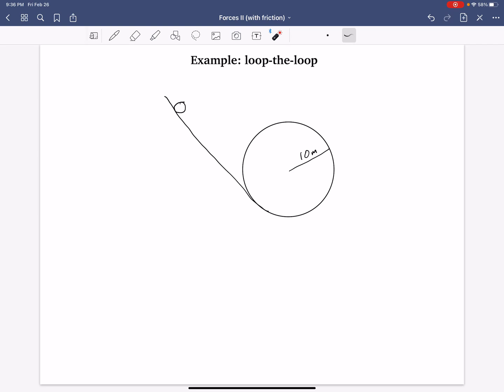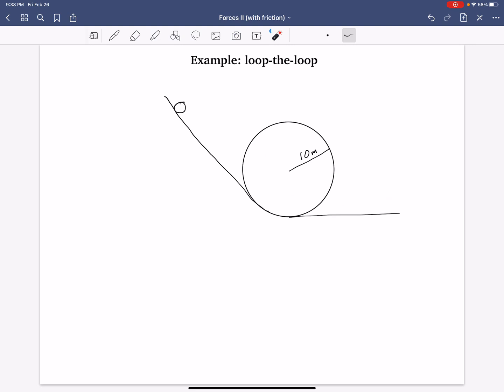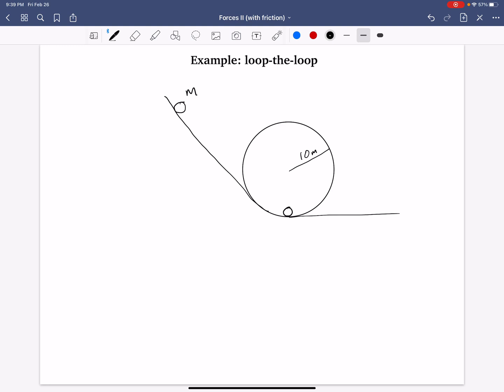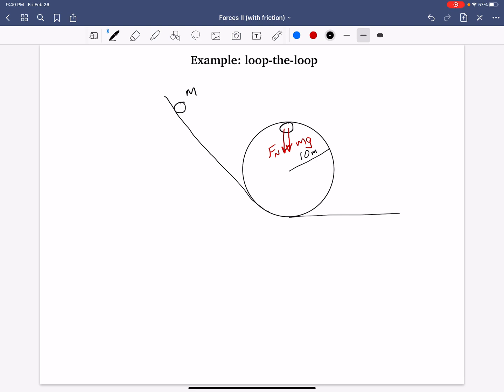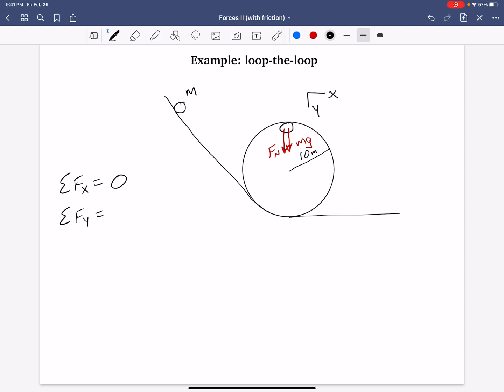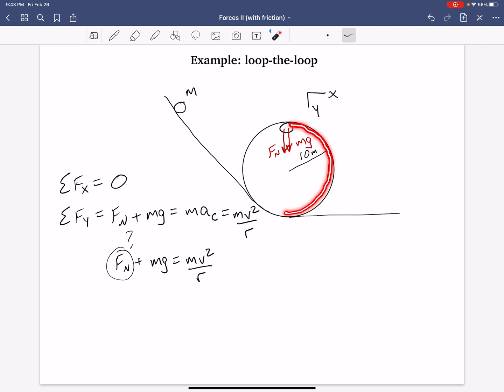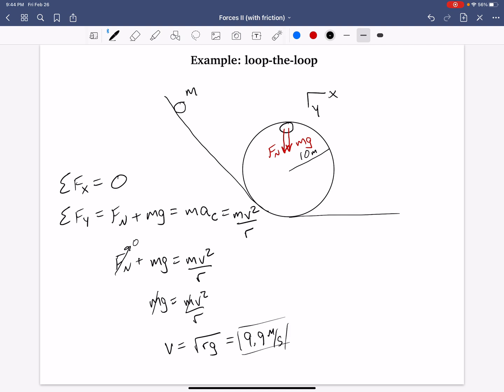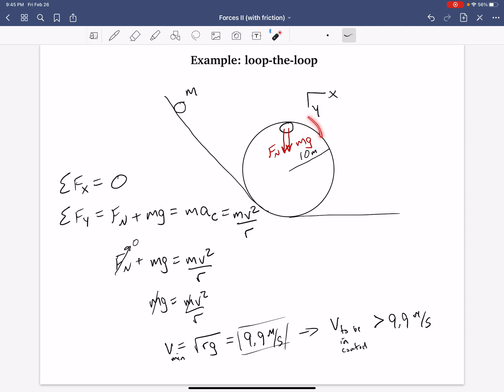Finding the minimum speed to complete a loop-the-loop.